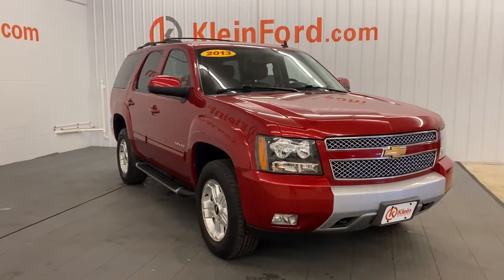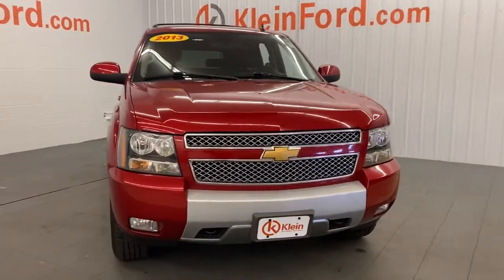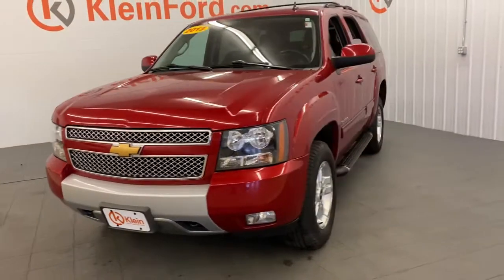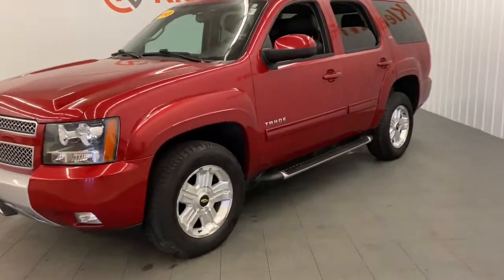2013 Chevrolet Tahoe Greenville, Oshkosh, Appleton, Fond du Lac, Neenah, WI 50184-7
Crystal Red Tintcoat Used 2013 Chevrolet Tahoe available in Winneconne, Wisconsin at Klein Ford. Servicing the Greenville, Oshkosh, Appleton, Fond du Lac, Neenah, WI area.

Klein Ford
946 E. Main St

This Chevrolet Tahoe is well equipped and includes these features and benefits, AutoCheck Clean/No Issues, Z - 71, 4X4, 18 x 8 Aluminum Wheels, 2nd Row Power Seat Release, 2-Speed Active Electronic AutoTrac Transfer Case, 6-Way Power Driver Seat Adjuster, 6-Way Power Front Passenger Seat Adjuster, Adjustable pedals, Auto-Dimming Inside Rear-View Mirror, Automatic temperature control, Automatic Tri-Zone Air Conditioning, Bose Premium 9-Speaker Audio System Feature, Bright Chrome Grille Insert, Custom Leather-Appointed Seat Trim, Floor Console, Front & Rear Wheel Flares, Front dual zone A/C, Front fog lights, Front Halogen Fog Lamps, Front Power Reclining Bucket Seats, Heated 2nd Row Seats, Heated Driver & Front Passenger Seats, Heavy-Duty Rear Locking Differential, Luxury Package, Off-Road Suspension Package, Power Adjustable Pedals For Accelerator & Brake, Power driver seat, Power Folding & Adjustable Heated Outside Mirrors, Power passenger seat, Preferred Equipment Group 1LT, Premium Smooth Ride Suspension Package, Rear air conditioning, Rear Park Assist, Rear Parking Sensors, Rear Power-Operated Liftgate, Remote Vehicle Starter System, Satin Chrome Tubular Assist Steps, Skid Plate Package, Steering wheel mounted audio controls, Tilt steering wheel, Traction control, Trip computer, Universal Home Remote, Z71 Off-Road Appearance Package.brbrCrystal Red Tintcoat 2013 Chevrolet Tahoe LT Z71 4WD 4D Sport Utility Vortec 5.3L V8 SFI Flex Fuel Iron Block 6-Speed Automatic Electronic with Overdrive 15/21 City/Highway MPGbrbrbrBuy from the highest rated dealership in Fox Valley Area. Google rating of 4.6!!! Our non-commissioned sales staff members are paid to find you the right vehicle at the right price.brbrReviews:br  * If you like the look and feel of a big, heavy truck and you have to transport hordes of kids plus the camper trailer to put them in, the 2013 Chevy Tahoe SUV makes a great choice. Source: KBB.combr  * Smooth V8 engine; supple ride; stout towing capacity; good fit and finish; can seat up to nine. Source: EdmundsbrAwards:br  * JD Power Initial Quality Study   * 2013 KBB.com 10 Best Certified Pre-Owned 3-Row SUVs Under $30,000